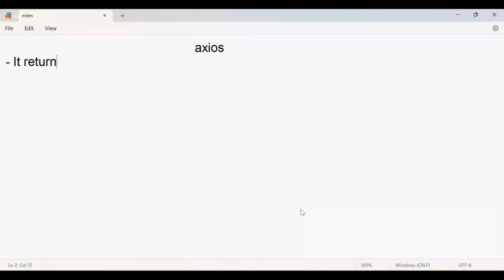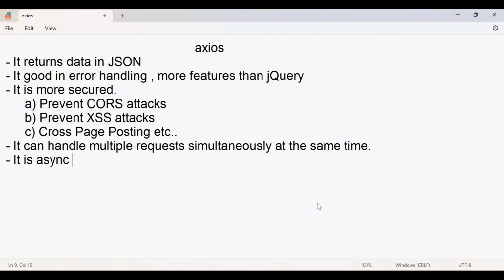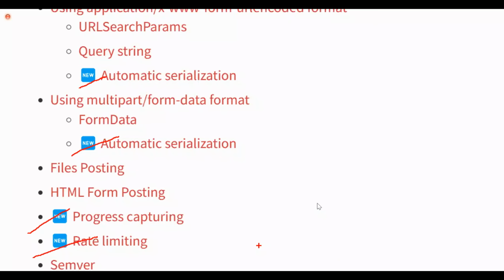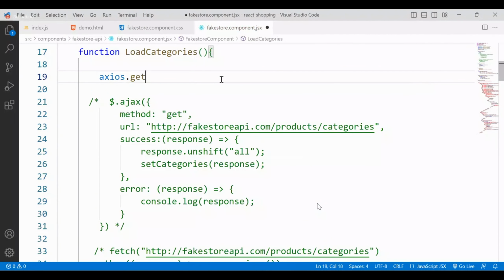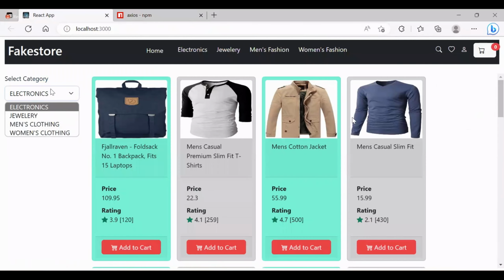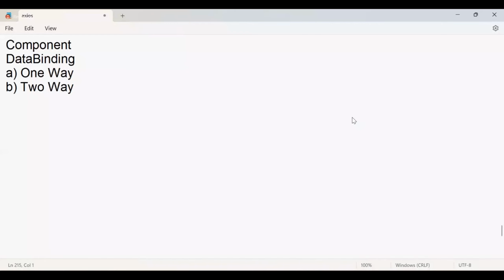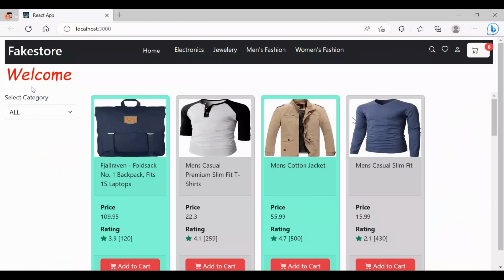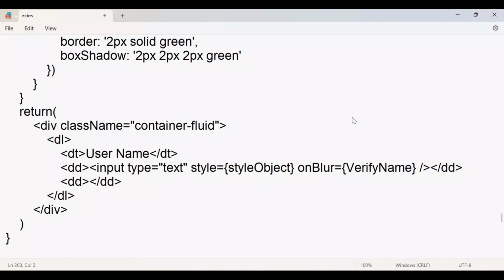React js in depth explain axios. Full explain axios with Example step by step process.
Build an E-Commerce Website with React.js Step by Step | FakeStoreAPI Tutorial | Practice Coding

React full course with deep learning concept with interview questions and answer

E-commerce website react project
React projects
Fakestoreapi about
Fetch data master
How to fetch data from API
Building ecommerce website
Step by step explain e-commerce website project
First semester project
React first project
React project for coading practice
React project

React basics project
React first project
React project with explanation
Simple project with step by step process
React first project
React simple project with explain
What is axios
Axios full explanation
Axios details explain

Best react course
Fundamental of react
Best how to use react in exiting web app using offline | without cdn link how to create app | about jsx and rules of jsx
Add React to Your Any Web App Easy method l Use React in Any Web App –No CDN Required ‎@DeepCoading

Browser Architecture | features of react | What is Dom | real Dom vs virtual Dom | Shadow Dom

React full Course. I started to teach React Beginner to Advance with clear concepts,